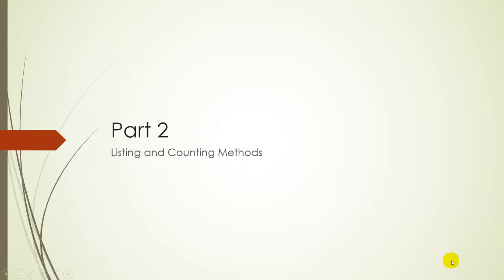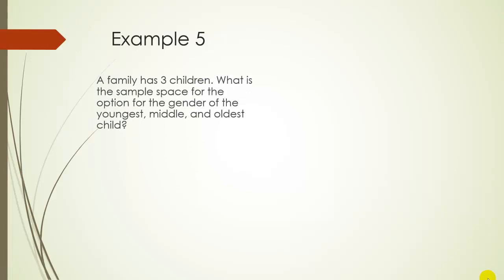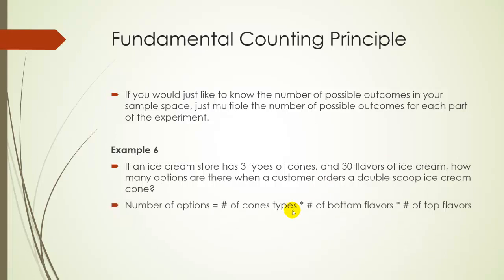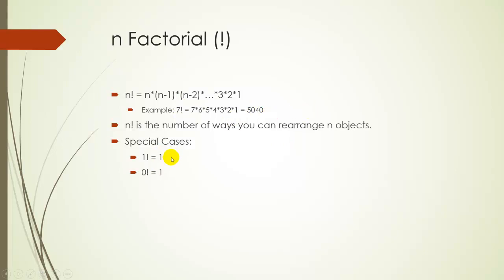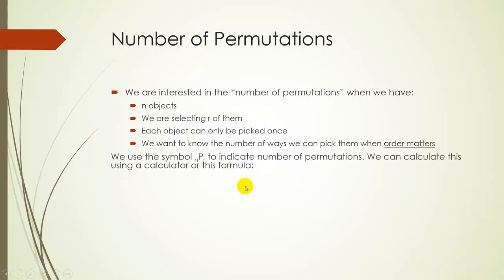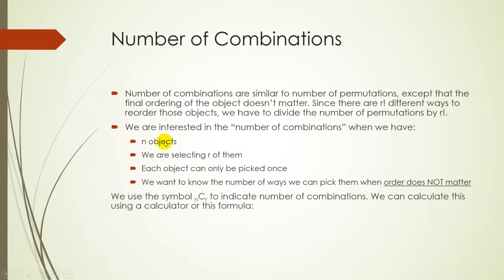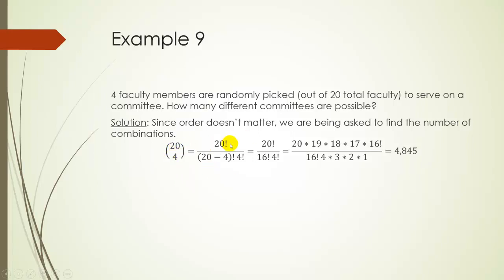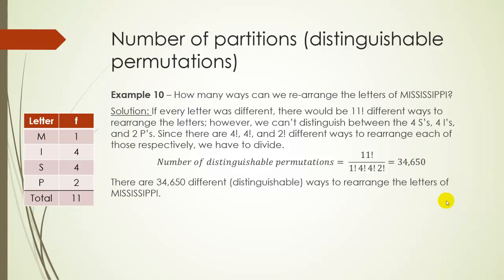STA2023 - Pogoda - Listing and Counting Methods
Listing and Counting Methods